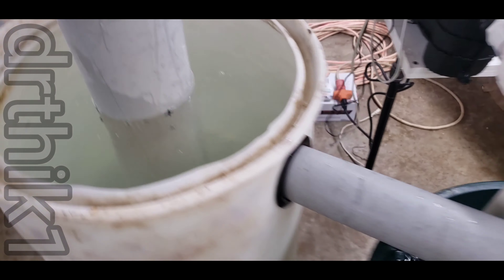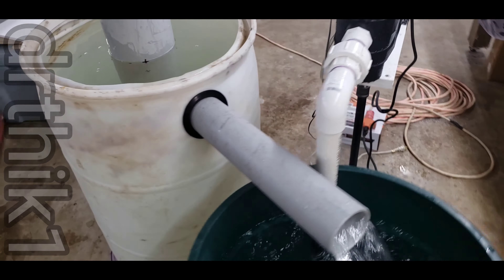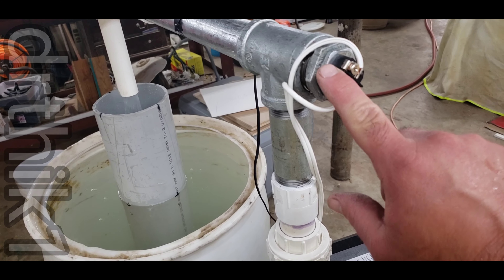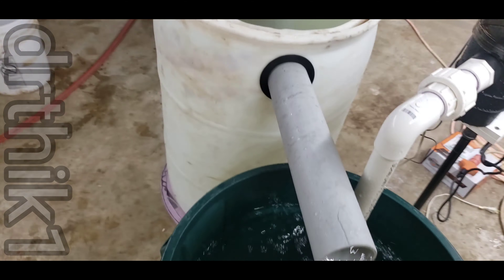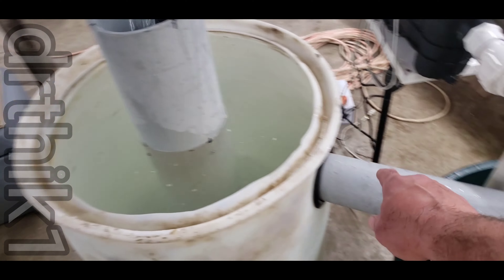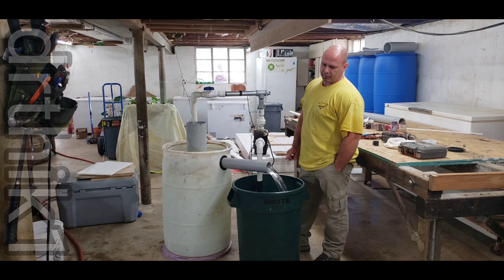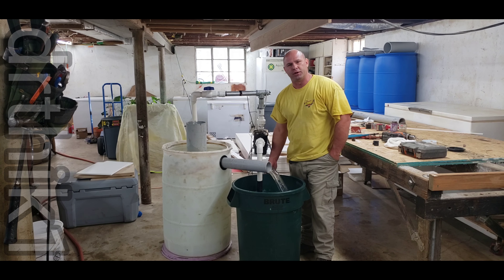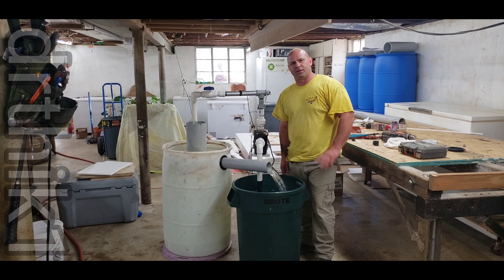DIY pond filtration system update